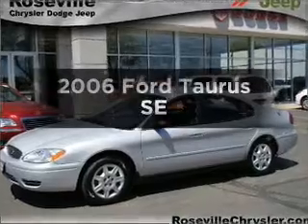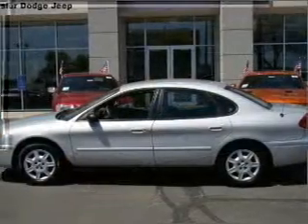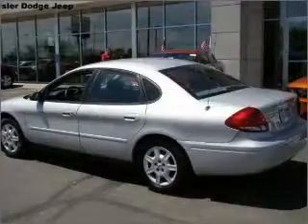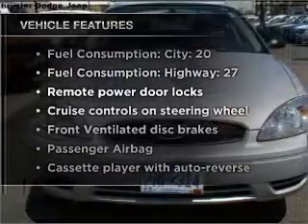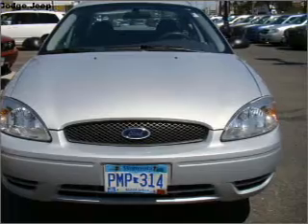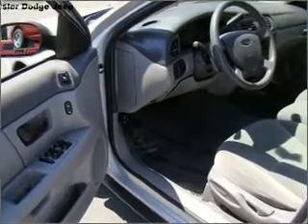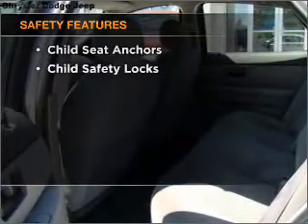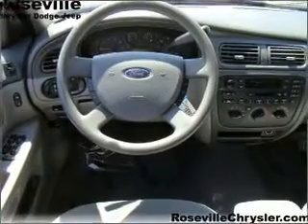2006 Ford Taurus - Roseville MN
Year: 2006
Make: Ford
Model: Taurus
Trim: SE
Engine: 3.0 liter 6 cylinder 12 valve
Transmission: 4-Speed Automatic
Color: Silver Frost Metallic
Mileage: 109258
Address:
2805 Long Lake Rd